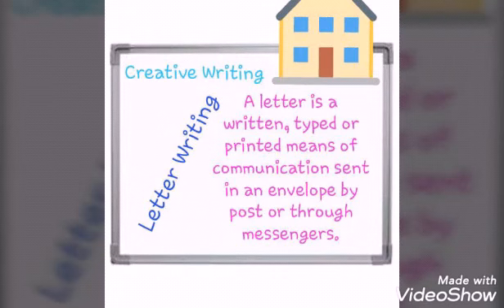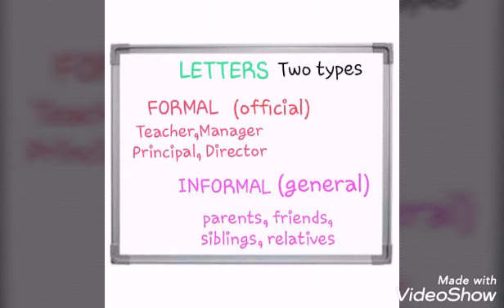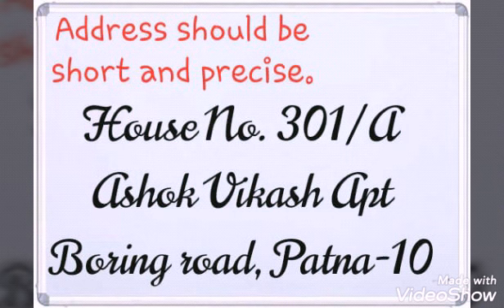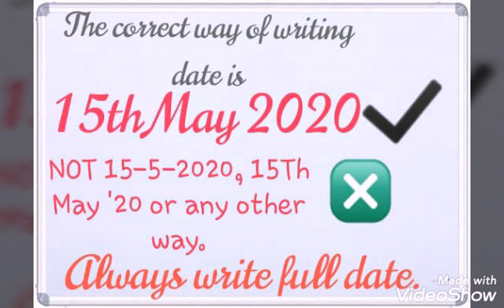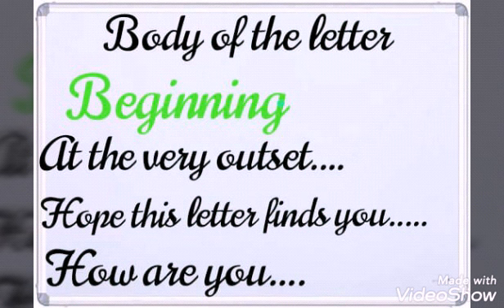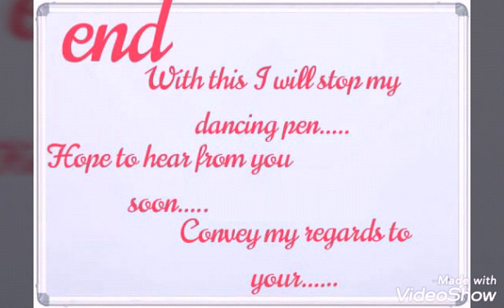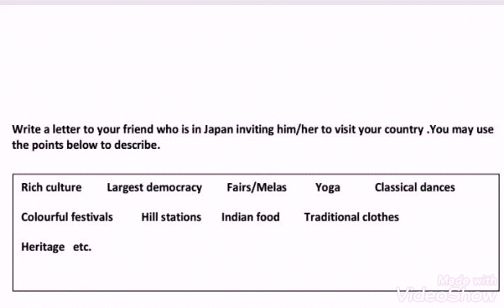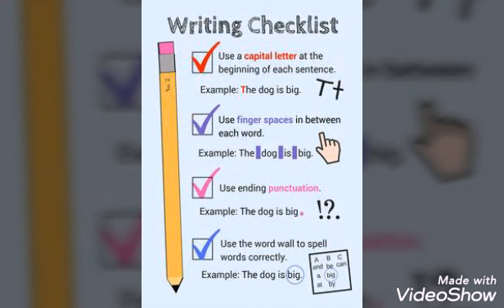Bandana Bayan videos on Letter writing std 5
Std 5 letter writing